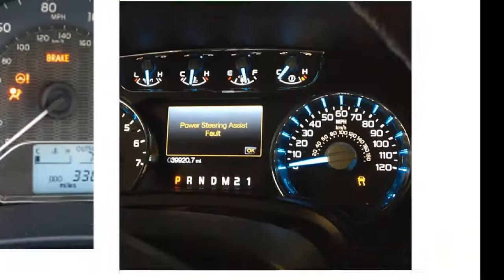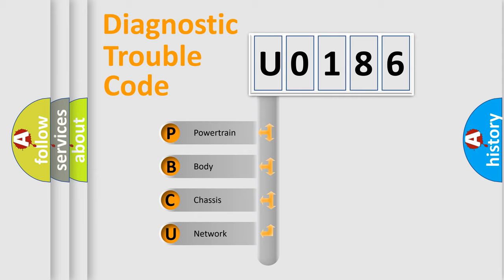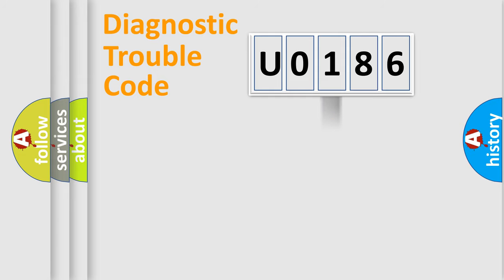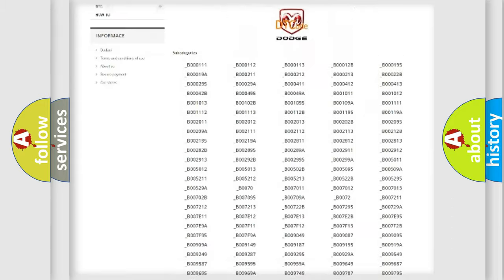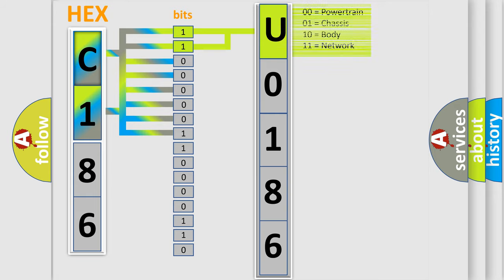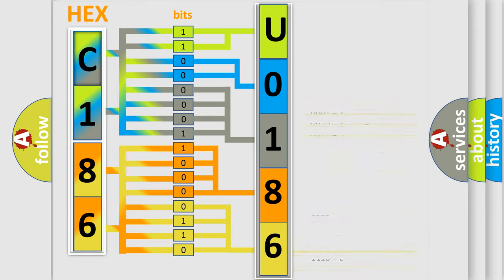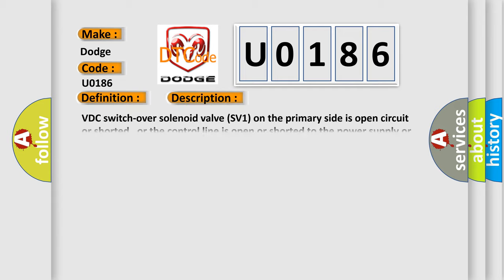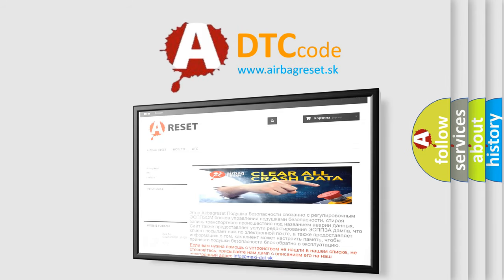DTC Dodge U0186 Short Explanation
Contents:
0:21 Basic DTC analysis according to OBD2 protocol standard.
1:48 Insight into programming
2:58 A diagnostically understandable description of the Diagnostic Trouble Code
3:05 Basic error definition

Make:
Dodge
Code:
U0186
Definition:
Suction Valve 1
Description:
VDC switch-over solenoid valve (SV1) on the primary side is open circuit or shorted,or the control line is open or shorted to the power supply or the ground.